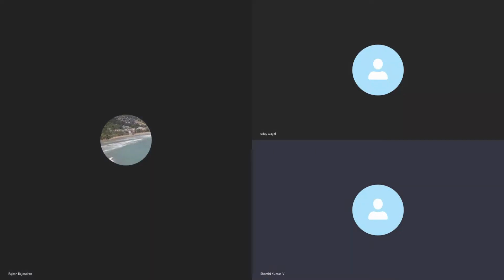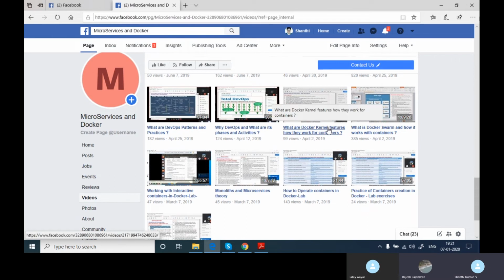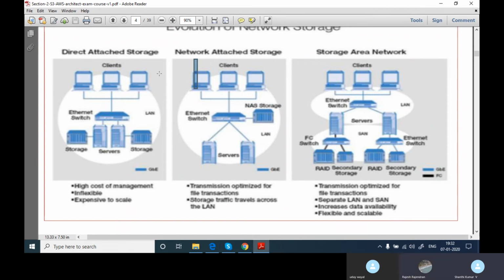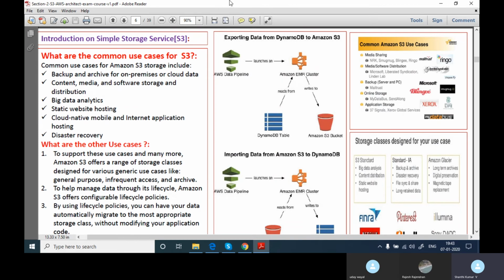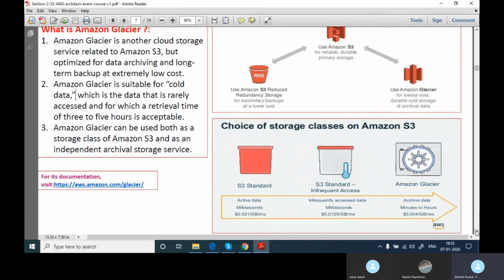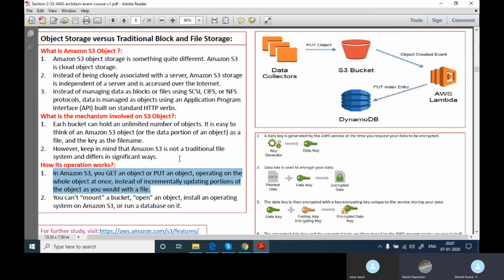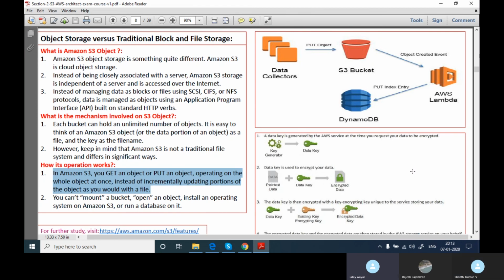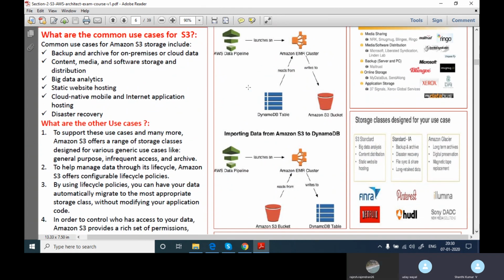AWS S3 Introduction and its features for sharing files ?